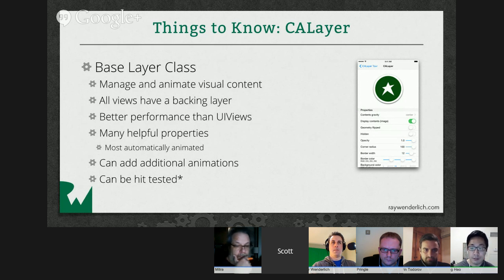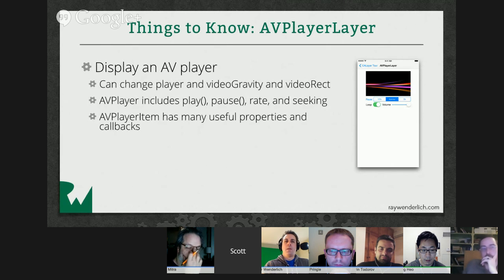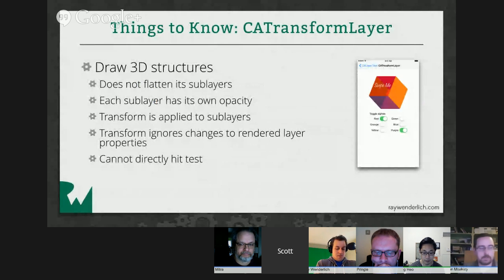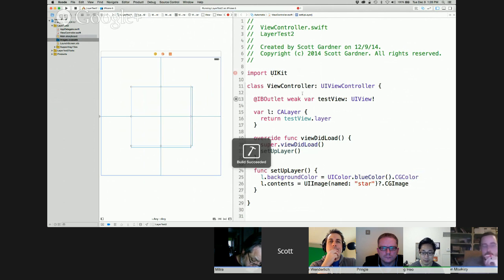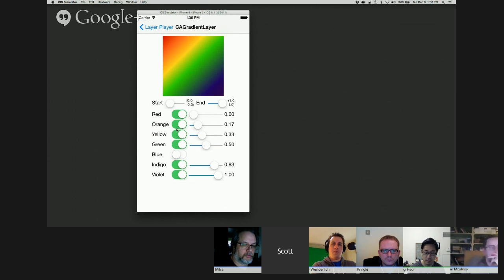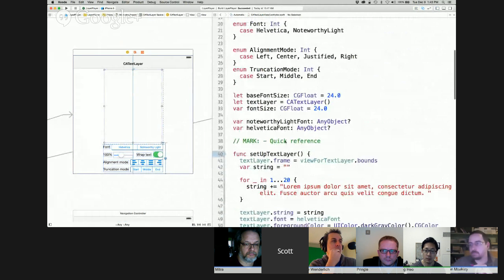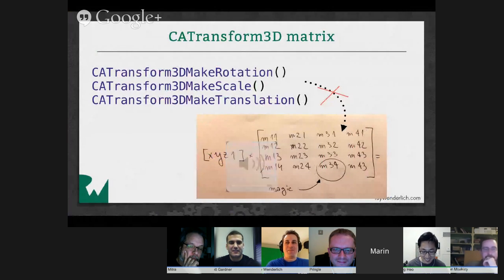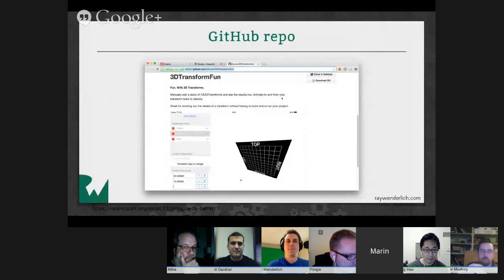December 2014 Tech Talk: The Great CALayer Tour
This month tutorial team member Scott Gardner will be presenting "The Great CALayer Tour!"

CALayers are the secret sauce behind a lot of great UIs in iOS development. With gradient layers, shape layers, replicator layers, and more, you can create some amazing effects and animations with only a few lines of code.

In this tech talk, Scott will give you an overview of the various CALayers available to you, how you can use them in your apps, and will show off a cool demo along the way.

Scott Gardner is a mobile developer and the author of "Transitioning to Swift", and a member of the tutorial team at raywenderlich.com.

This talk will be live, so bring your questions!